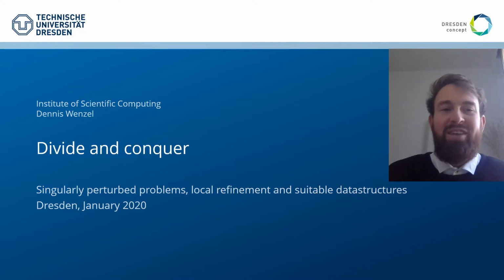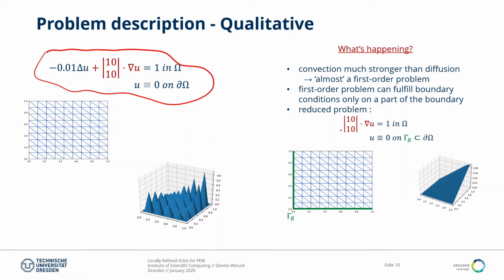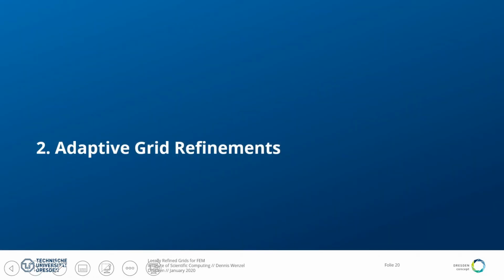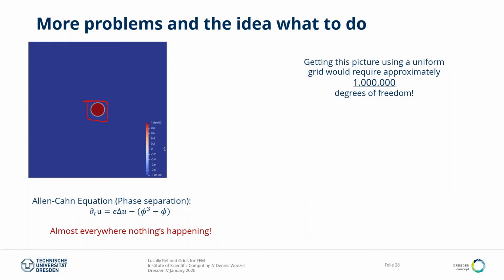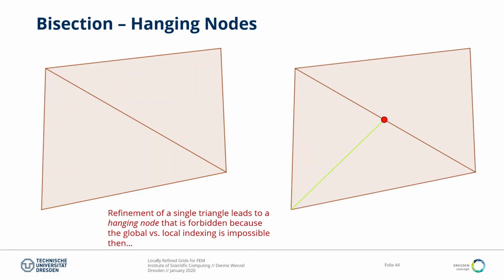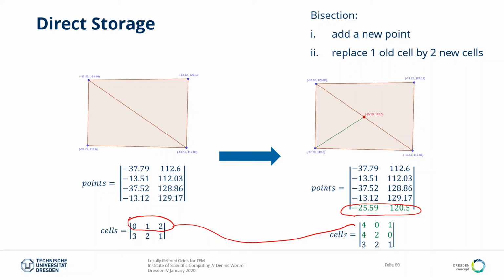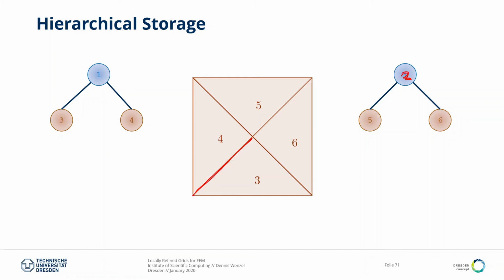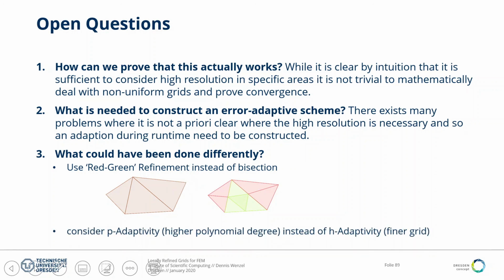FEM Lecture 9: Grid Adaptivity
This video is part of the lecture series 'Finite Element Method - Theory and Implementation' originally hosted by the Institute of Scientific Computing at TU Dresden.

Topics: Singularly Perturbed Problems, Bisection and Recursive Refinement, Data Structures and Hierarchical Grid Storage
Speaker: Dennis Wenzel